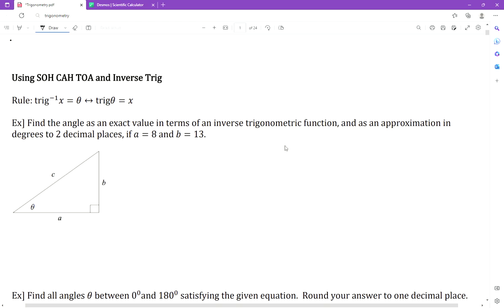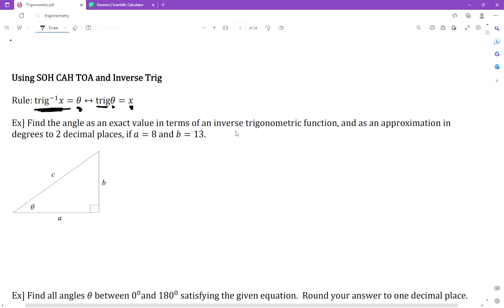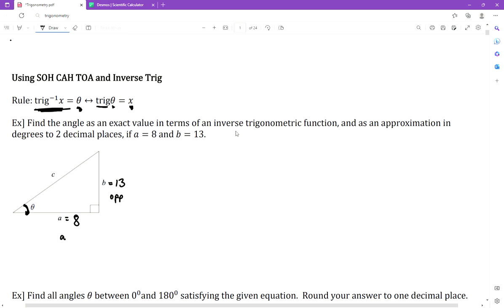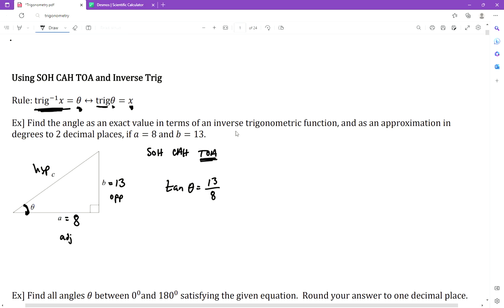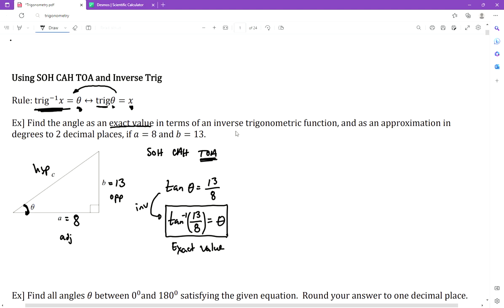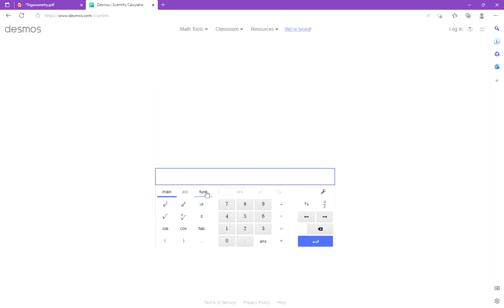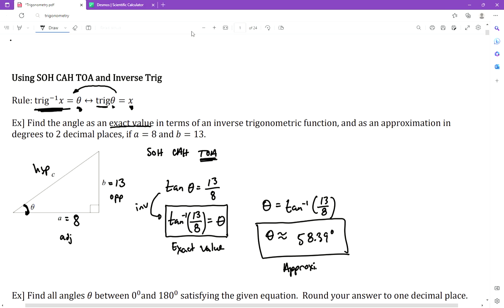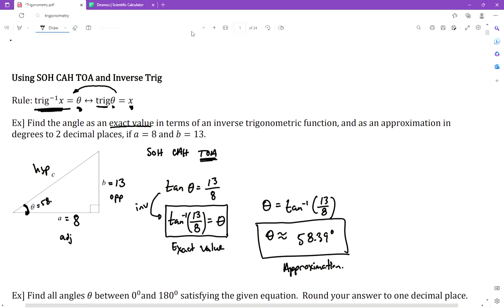Inverse Trigonometric Functions and Right Triangles Solving for an Angle in a Right Triangle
In this video we use inverse trigonometric properties to solve for an angle in a right triangle.